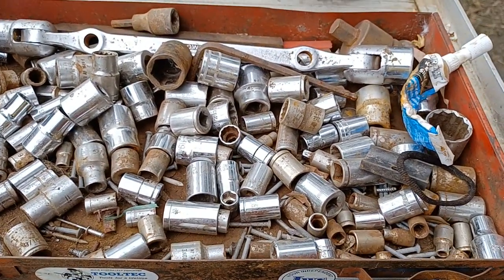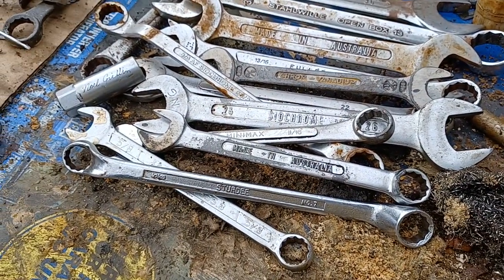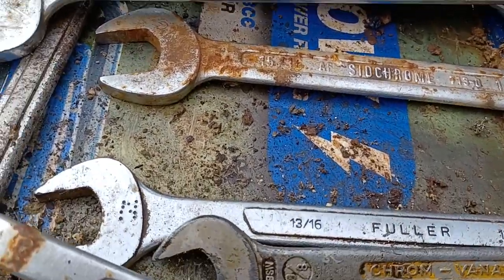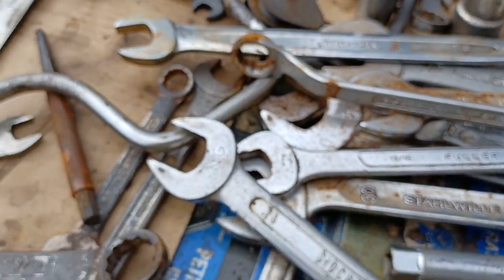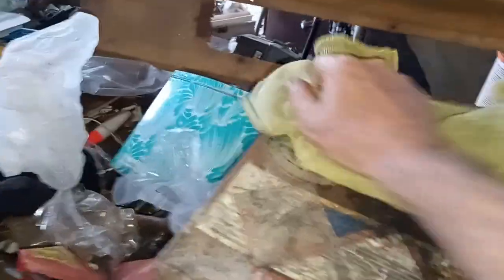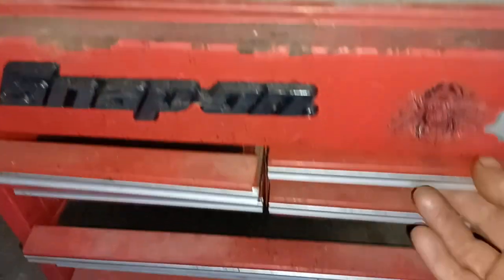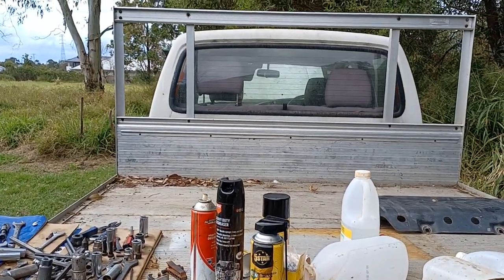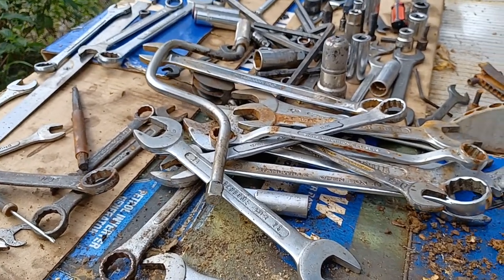Some old Sidchrome, Stahlwille, GEDORE, and Other Tools. Fifty Years of Family History.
I've been rebuilding my toolkit after having lost many tools over the years. My dad's old toolbox has been neglected for a while so I finally got around to cleaning what tools were still in it. Many of them were my Dad's, and he passed away in 1997. Some of these tools may well go back to the 60s and 70s or earlier. He served his apprenticeship in the early 60s.